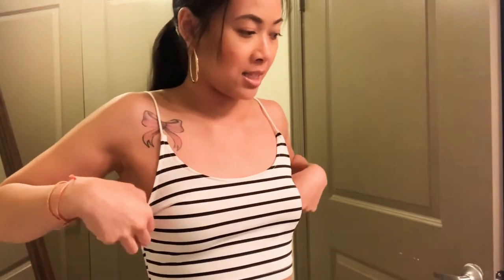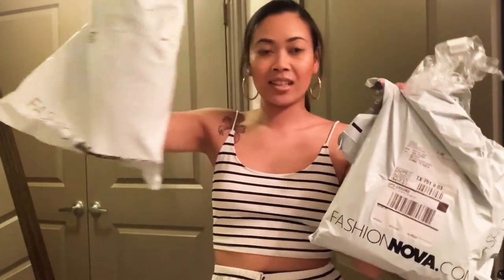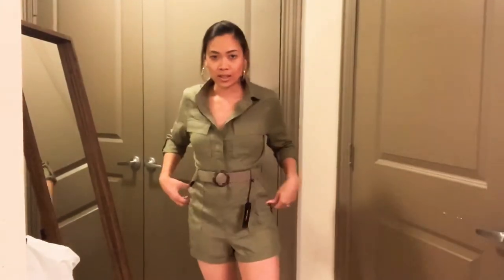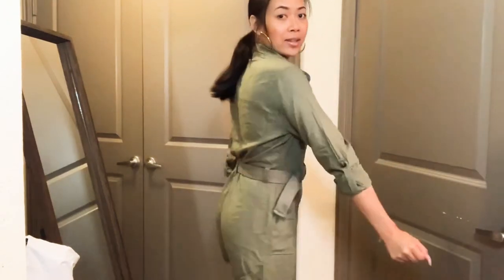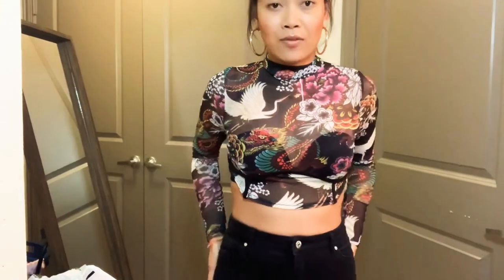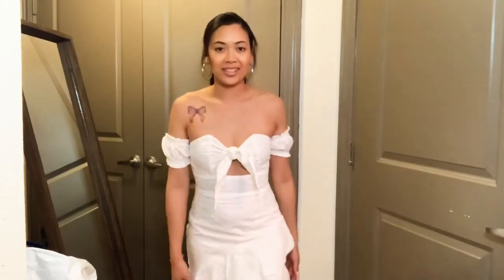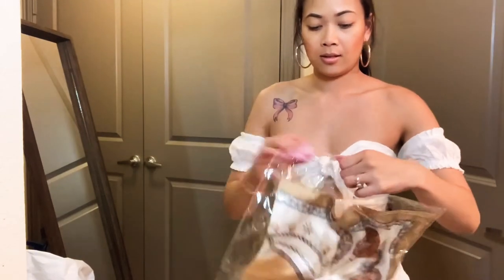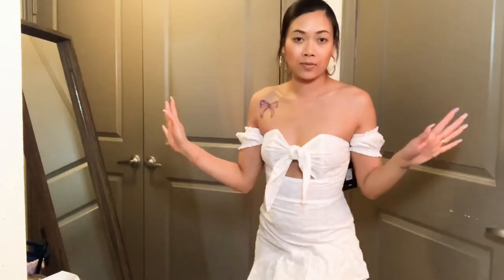Fashion Nova | H&M | Mall try on haul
Hey beautiful peeps! Here’s  another fun try on haul for y’all hope you guys enjoy and stay safe out there please!